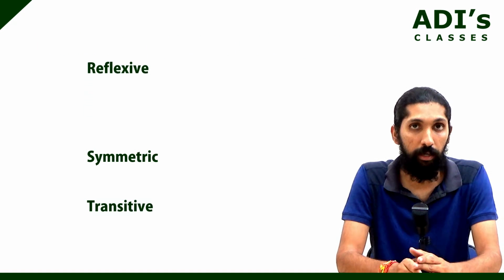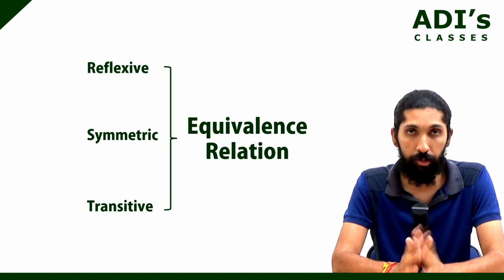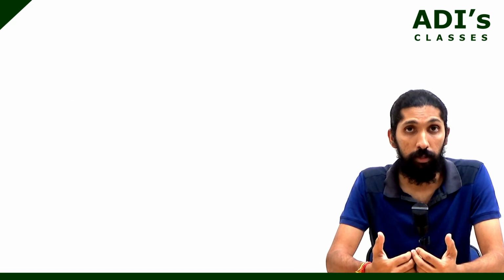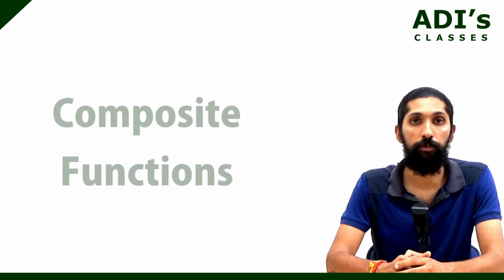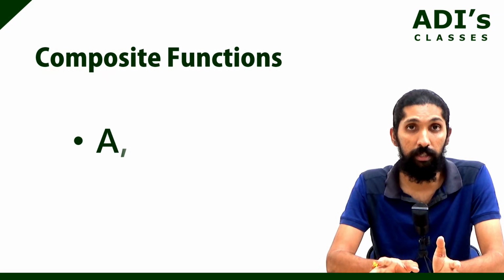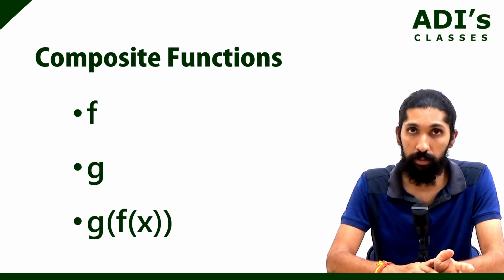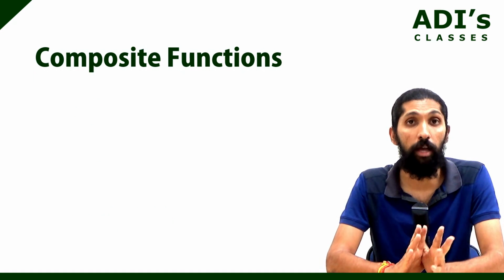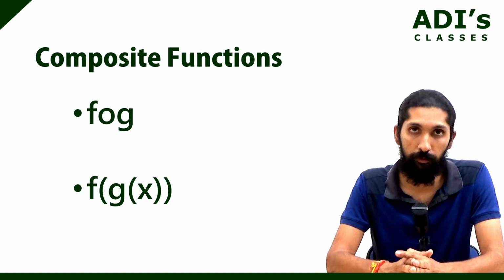Summary of Relations and Functions | Math Class 12 | CBSE and PUC - ADIs Classes